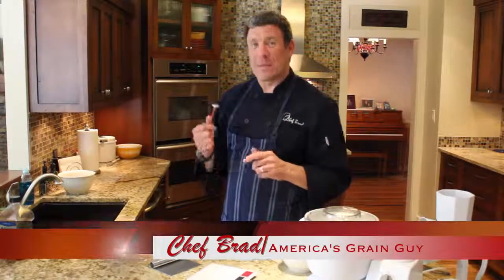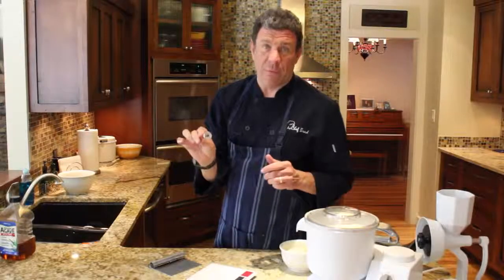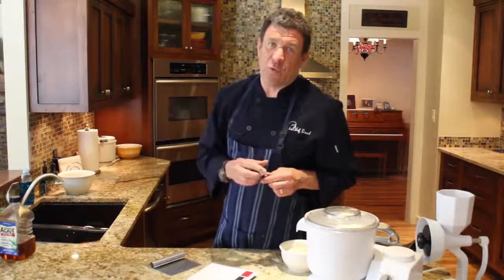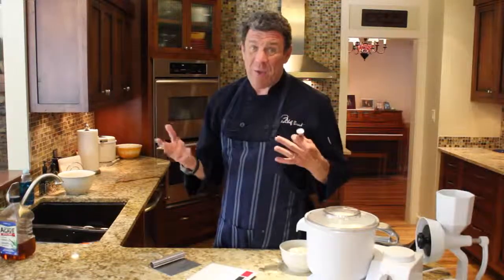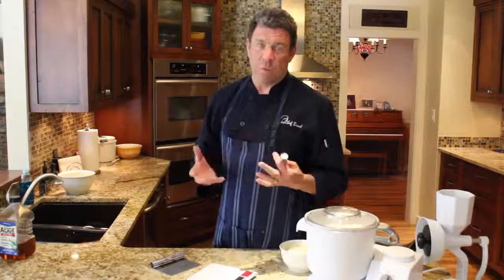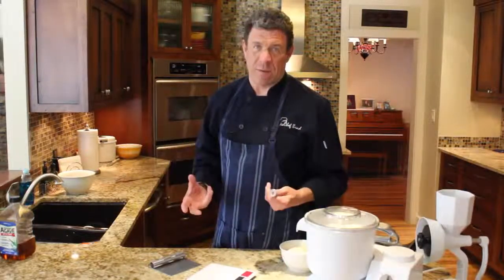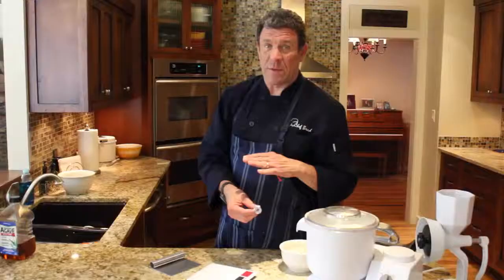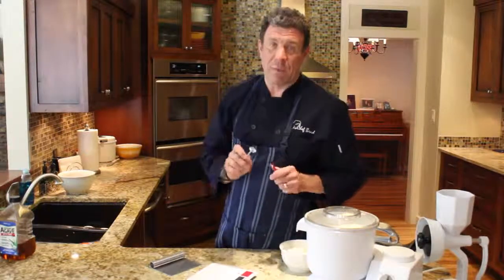BAKING TIPS: HOW TO STOP DOUGHY BREAD CENTERS 🤒🌡️👨🏻‍🍳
In this video, Chef Brad tells us the importance of thermometers.

⚡: Read Reviews About The WonderMIX Here ➤

The WonderMix Is:

~ FASTER THAN THE COMPETITORS IN ITS PRICE RANGE - This grain mill for flour is powered by a 1,250-watt LG Electronics motor that gives both capacity and longevity; an electric flour mill grinder that’s sturdy, fast-grinding and built to last

~ MADE TOUGH; HEAVY DUTY - An electric grain grinder that grinds over 100 lbs of flour in 1 hour without overloading; Unlike other flour mills, this flour grinder mill is also an electric wheat grinder, corn grinder, rice grinder or brewery grinder.

~ HIGHLY CERTIFIED; LIFETIME WARRANTY - Wondermill flour grinder mill complies with the most demanding quality and safety standards - UL (USA), CSA (Canada), and CE (the European Union). A limited lifetime warranty is included with each Wondermill purchased

~ QUIET, EASY AND DUST-FREE - With only 5 parts and no complicated settings or switches; An easy-clean cyclo-canister and filtration tube catches all ground flour without the big mess while its quiet operation lets you mill peacefully without all the noise

~ NO OVERHEATING; HEALTHIER CHOICE - This electric flour mill can work up to 10 hours without overheating; Preserves the quality nutrients of healthy food options & homemade bakery with its most powerful micronizing milling chamber and stainless steel fins